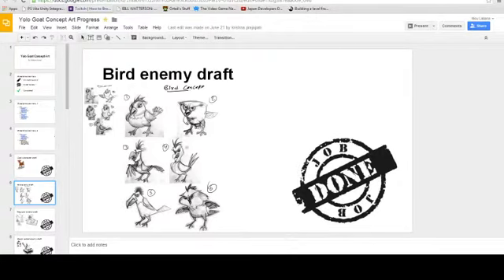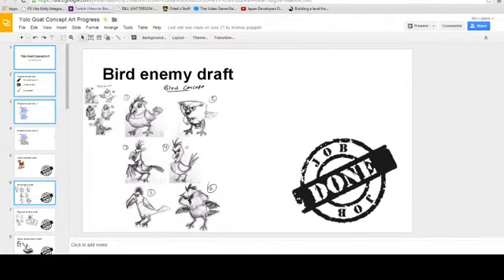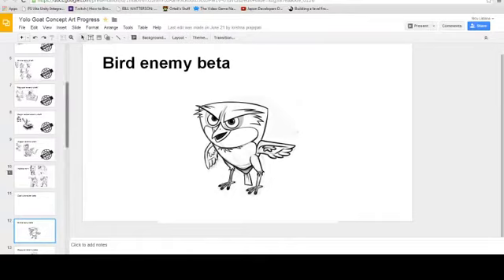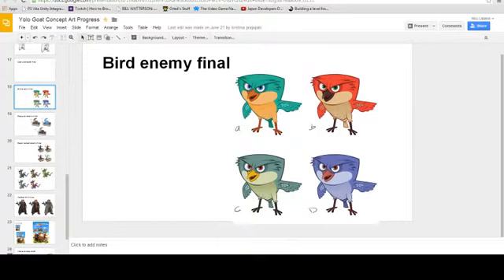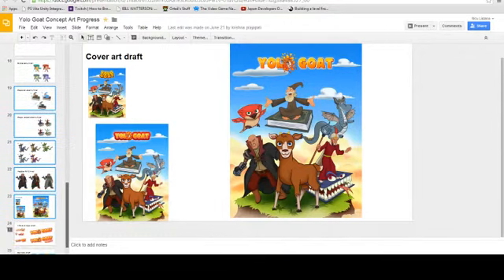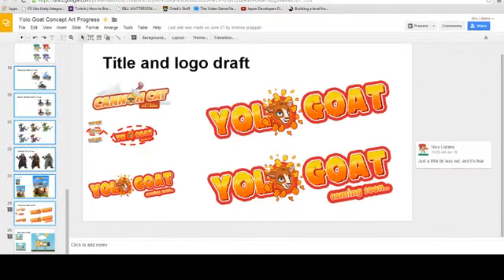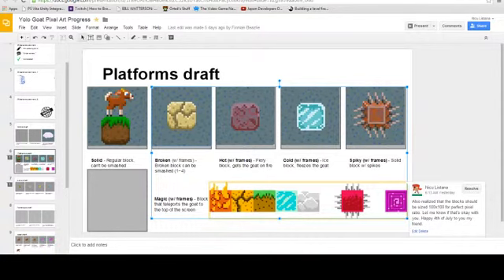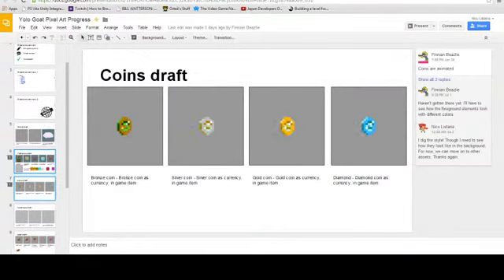Developing Yolo Goat using Unity 4.3 game engine || Twitch Stream #1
1.) Intro
   - How I decided to make Yolo Goat?
 - Design Decisions
 - Inspirations
 - 2D games that I love
 - Goats are in!
 - Yolo = target audience
   - Why I used Unity?
 - cross platform
 - been playing with it for almost 2 years now
  with no formal tutorials
 - Industry standard
   - What we are going over right now
 - The game in progress and what we've done so far
 - What we are working on right now

2.) Where are we right now
 - Concept Art:
  - Krishna, Elance story
  - My success in Google Docs
  - Show the workflow process later
 - Pixel Art:
  - Finnian, reddit story
  - My sucess with good relationships
  - Using documents to protect yourself
  - Show workflow process later
 - Programming:
  - No programming done whatsoever
  - Lynda.com
  - Tools are built! Just need to modify
  - Currently have wireframes, which I will show you later
  - My role as a producer

3.) What we are working on right now
 - Krisha, done
 - Finnian, pixel art
  - Show google doc
 - Nicu, marketing and programming
  - Implement placeholder art
  - Rebuild the engine by programming on top of it
  - Modifying code as fits
  - Post updates constantly in different medias
  - Figure out how to get a hold of 9-12 year olds
   to play my game
  - Get beta testers

4.) Goodbye!
 - Shoutouts to the BETA testers who signed themselves up even before I
  can even have a beta to present. This means the world to me.
 - Expectations for next month
  - Pixel art to be done
  - 20 beta testers
  - Some following via Tumblr or IndieDB
  - Have the placeholder art implemented
 - Goodbye! Tune in again next month for another live update!
  for hanging out with me.
 - I'll stay a little while to program, but I dont want to bore you guys
  so I'll play some of my favorite mixes in Soundcloud